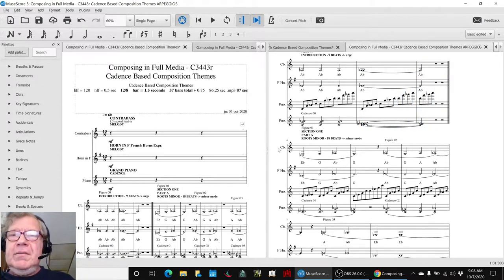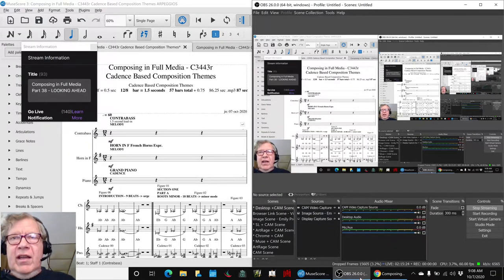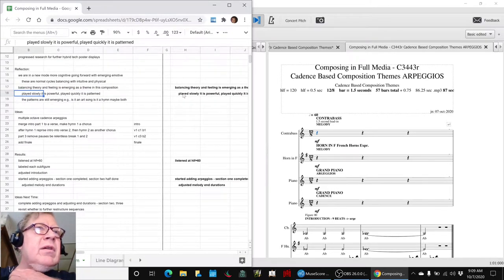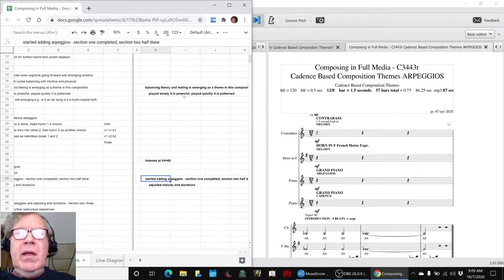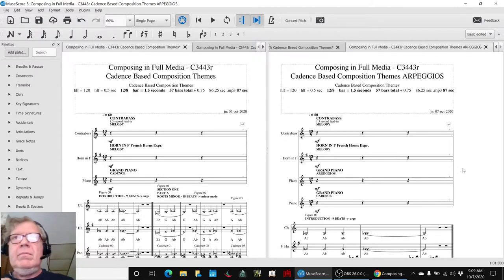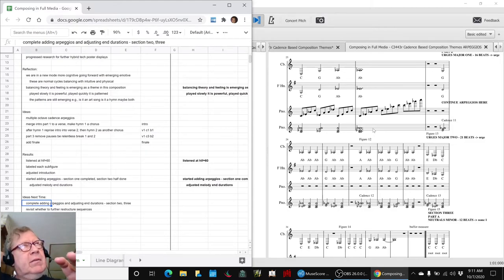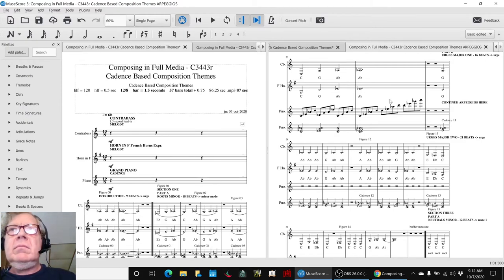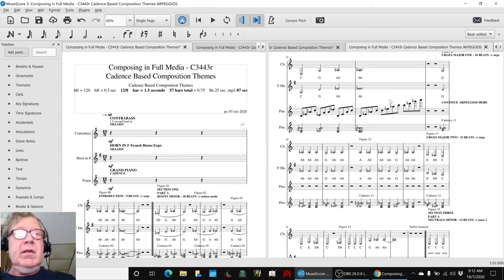Composing in Full Media Part 38 LOOKING AHEAD Stream Highlight 07 Oct 2020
arpeggios are added starting with section one